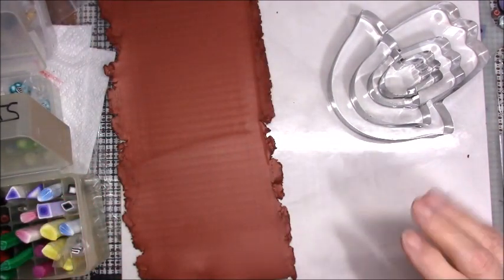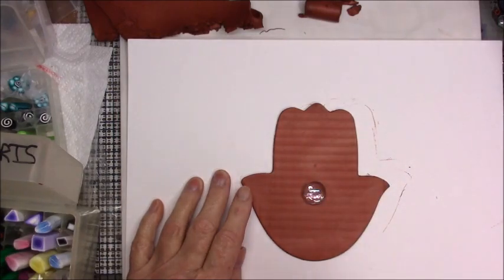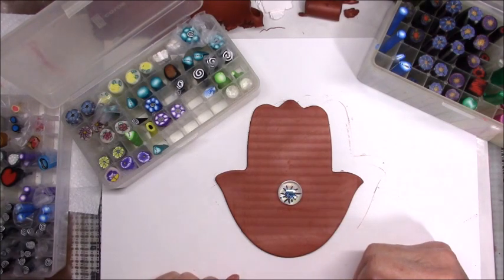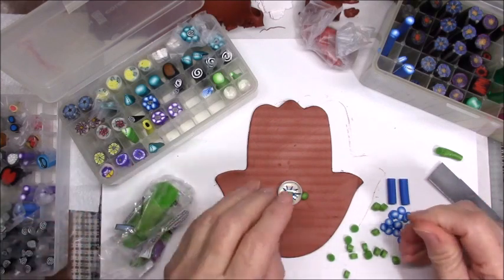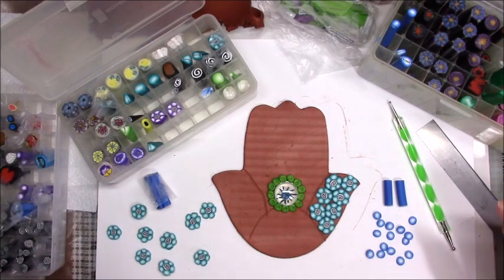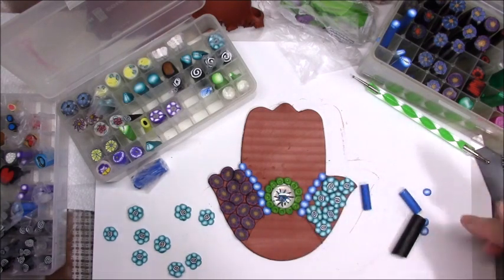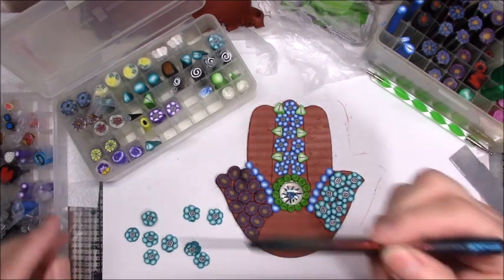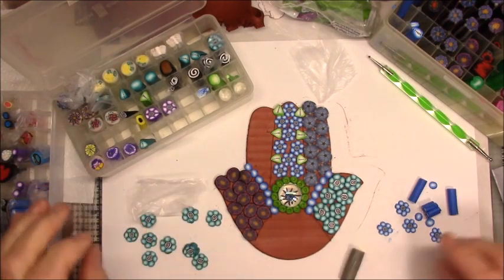TupeloDesignsLLC Polymer Clay Hamsa Part 1